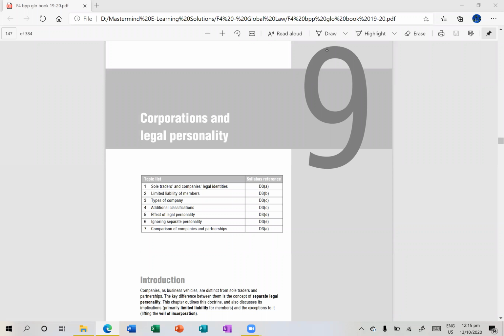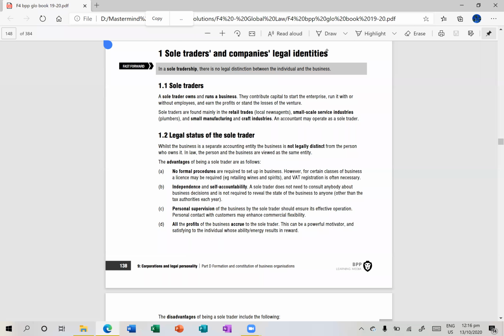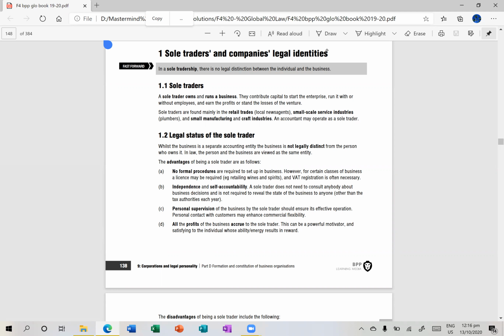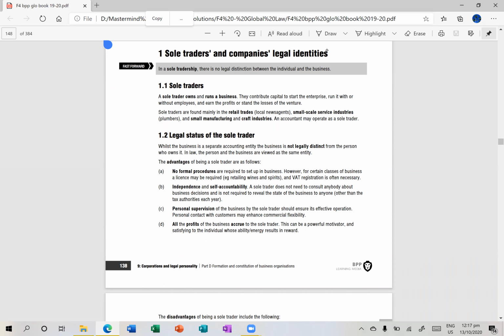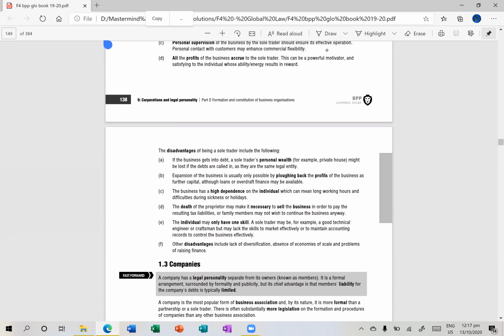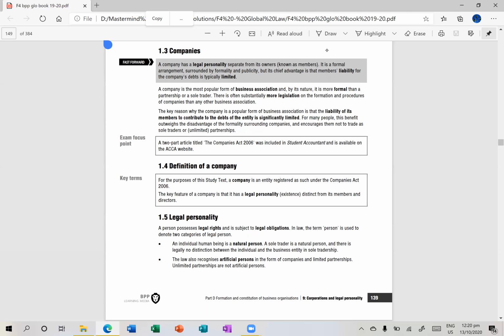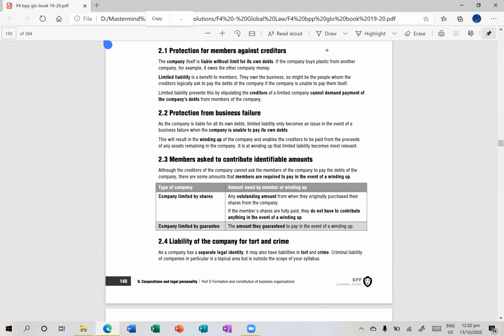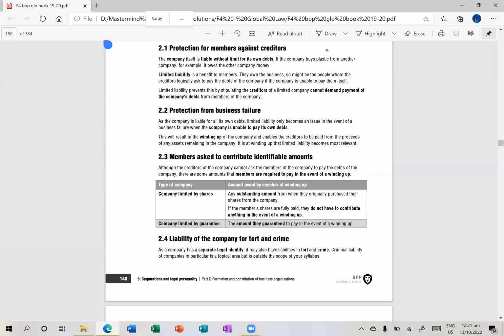F4 law chapter 9 lesson 1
By IPRO faculty Ma'am Vishah Hussain